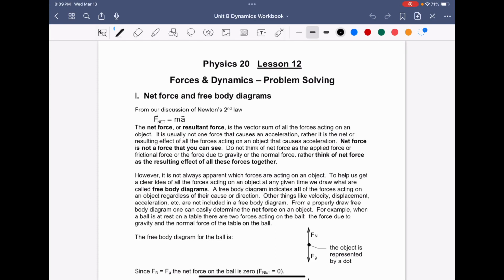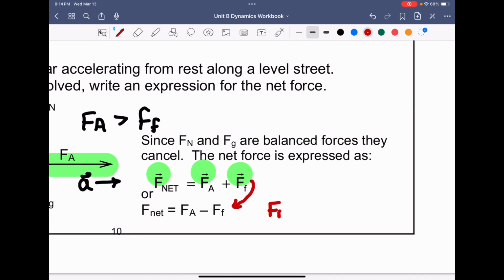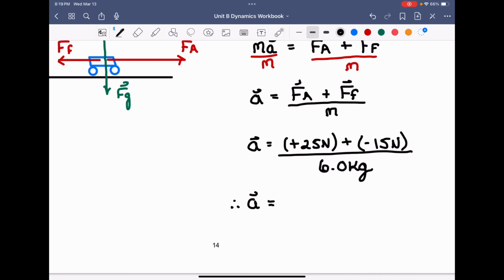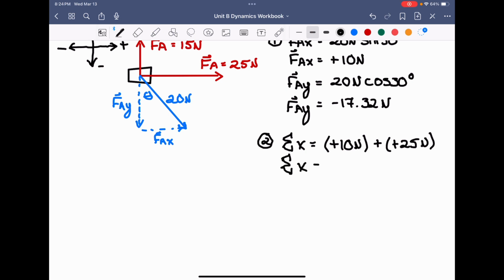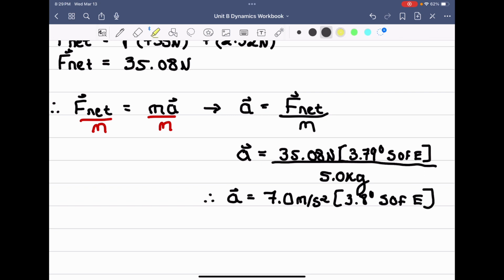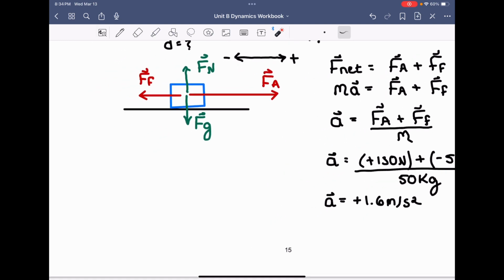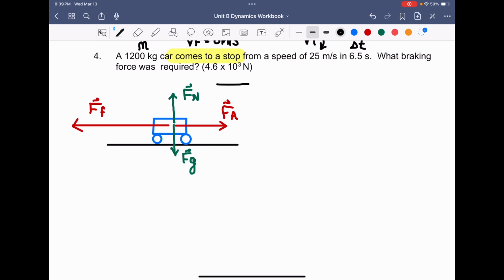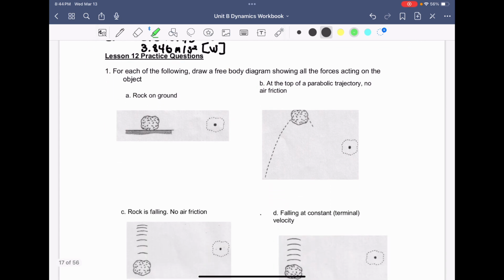Physics 20 Unit B Lesson 12: Forces and Dynamics - Problem Solving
Dynamics problem solving. Using Newton’s second law of motion to solve problems. Includes the first problems blending Kinematics and dynamics.